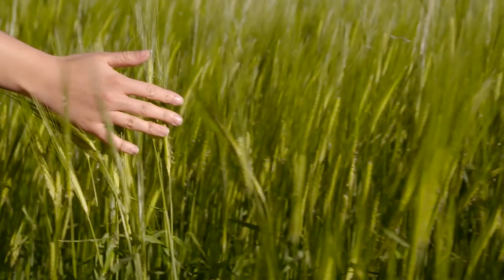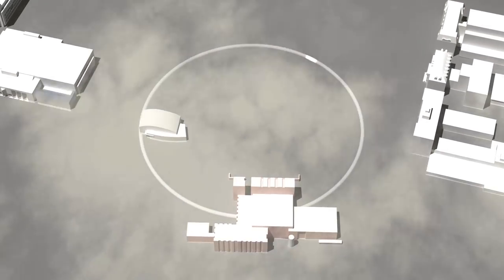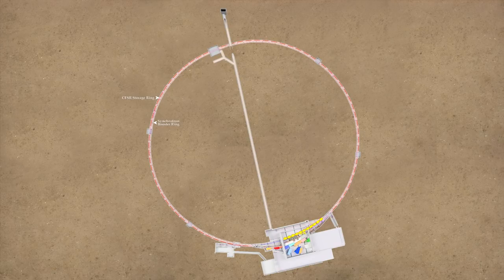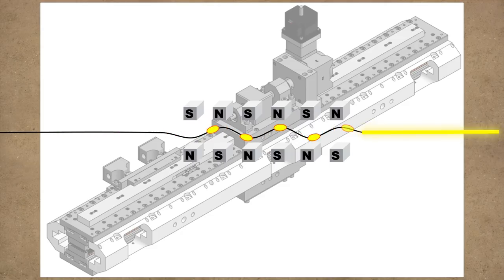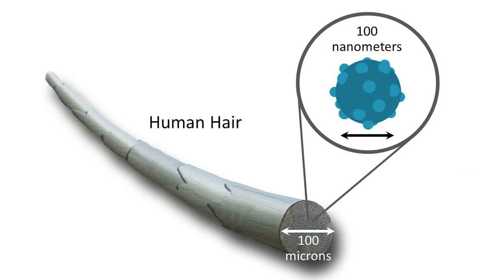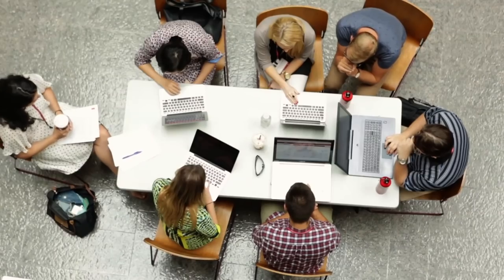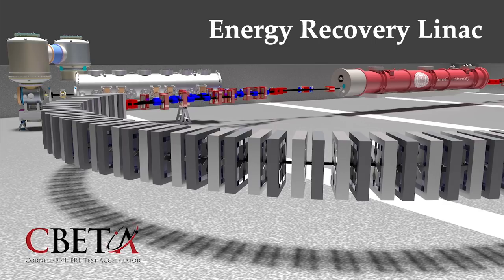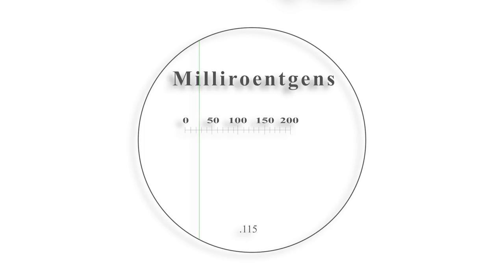Tour VIdeo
Come take a tour of Wilson Lab, home to the Cornell Electron Storage Ring, Cornell High Energy Synchrotron Source, and the Energy Recovery Linac, CBETA.